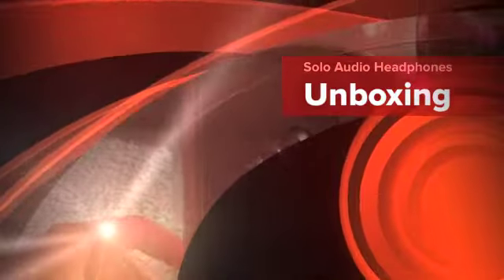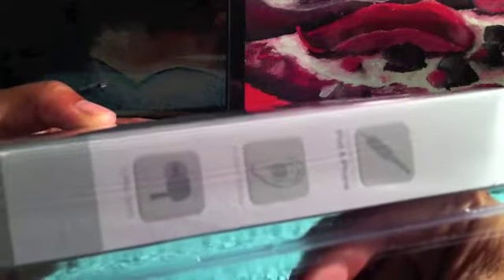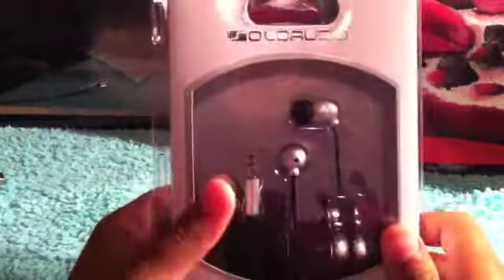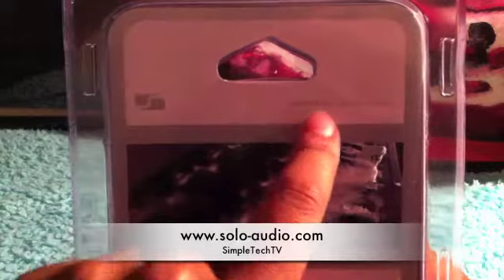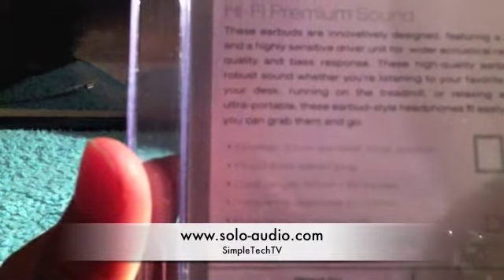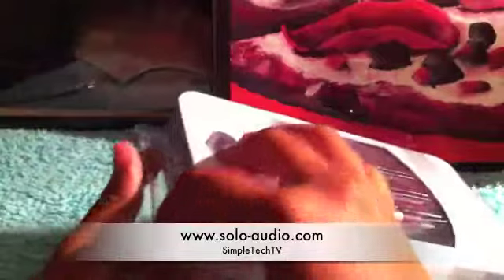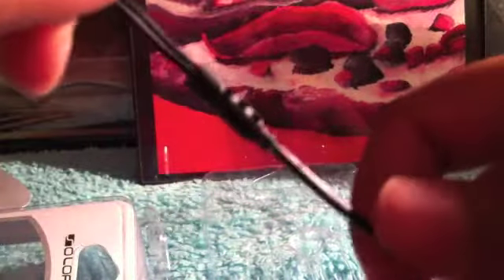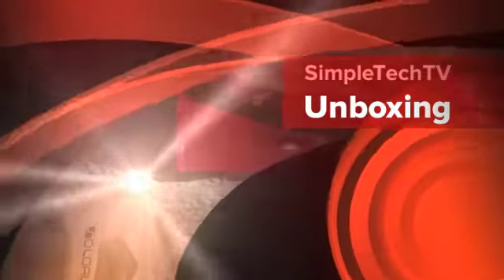Solo audio Headphones Unboxing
An unboxing of the solo audio in ear headphones.

-SimpleTechTV